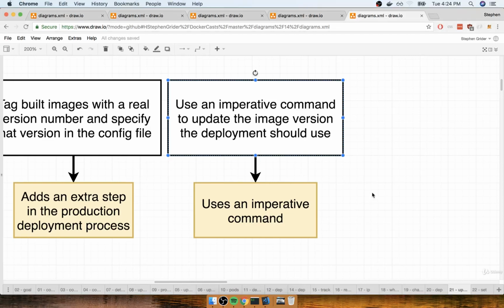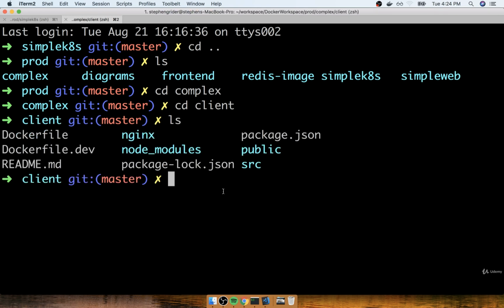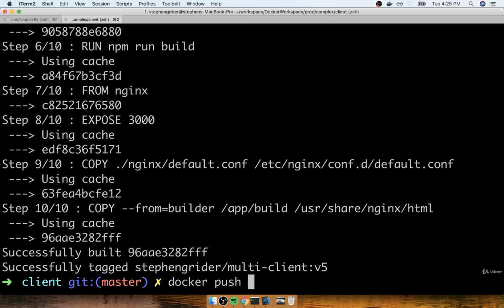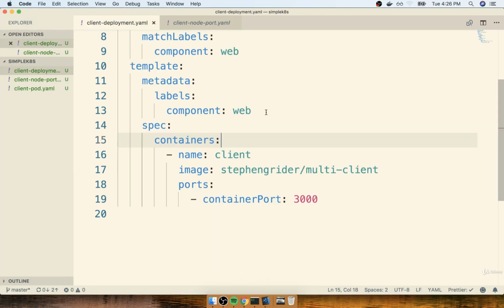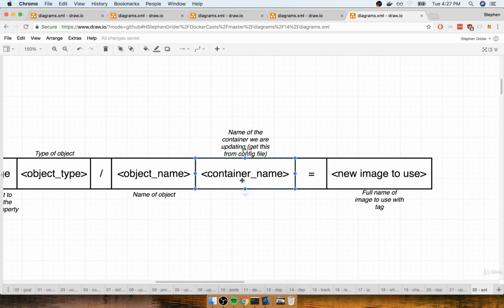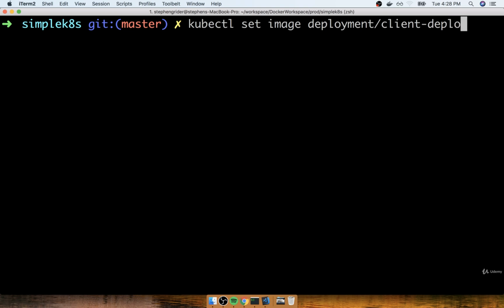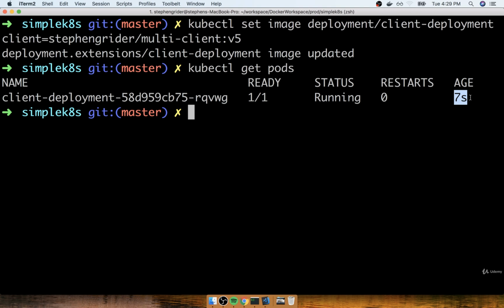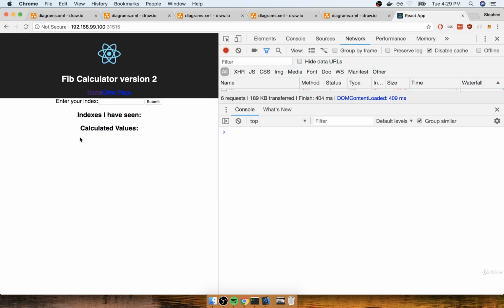214-imperatively updating a deployment